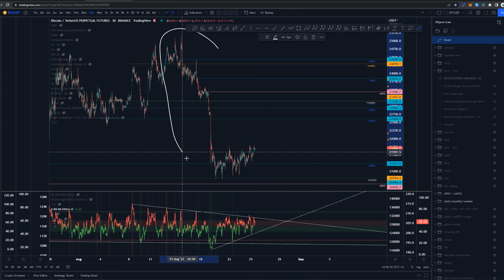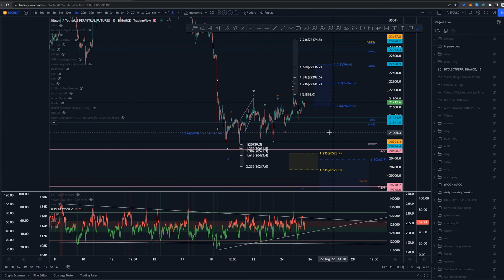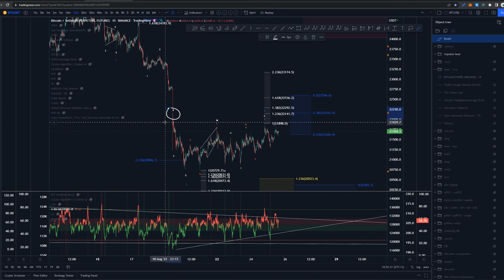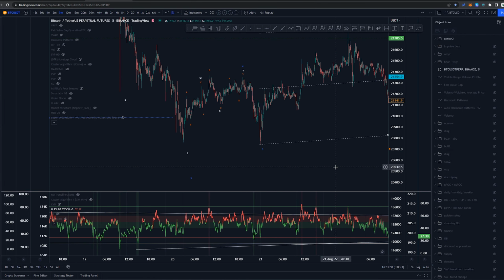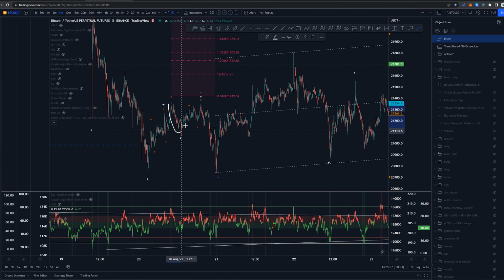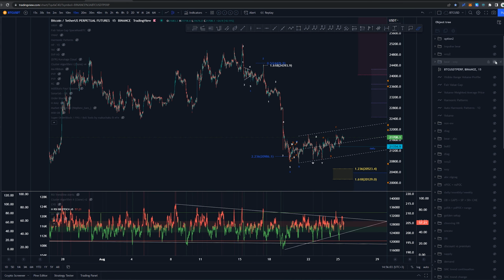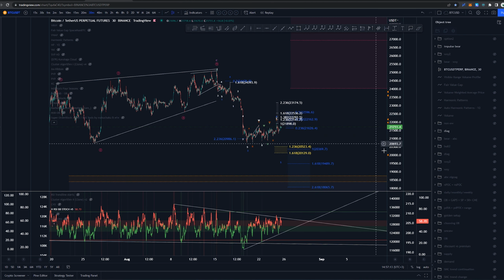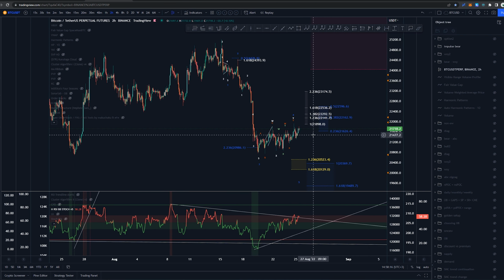BITCOIN ($BTC) - Technical Analysis with Elliott Wave Theory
00:00 Intro
00:15 Elliott Waves - Local
08:00 Outro